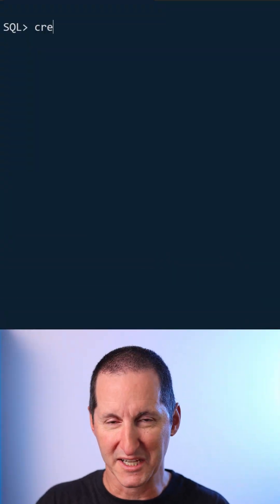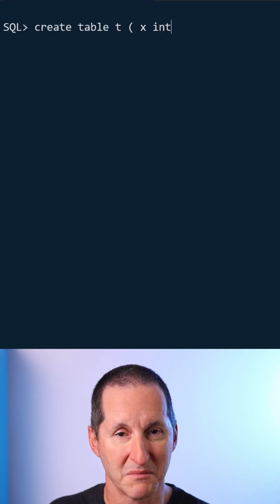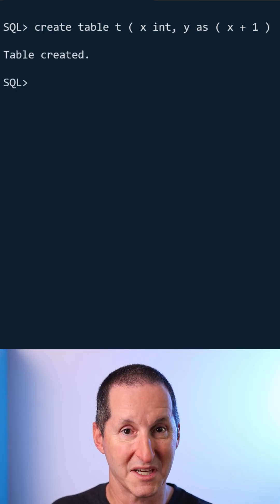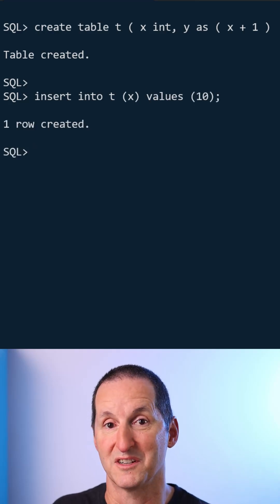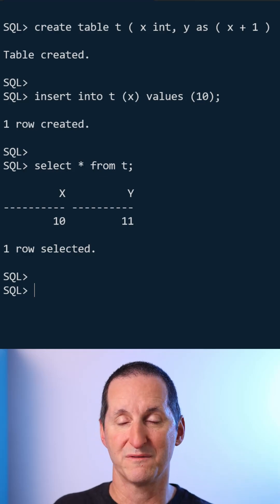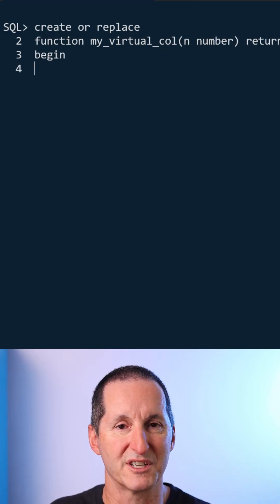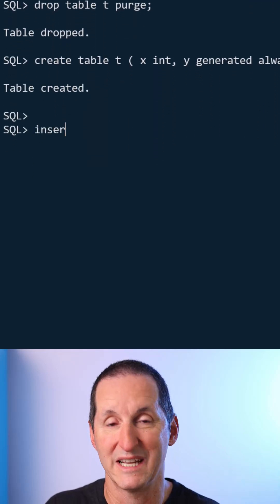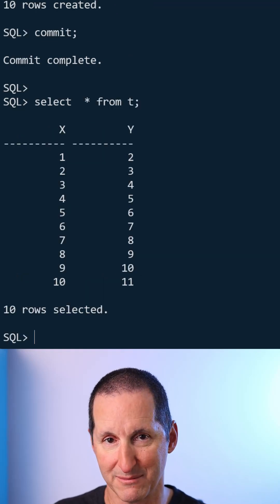Better virtual column support in 23ai